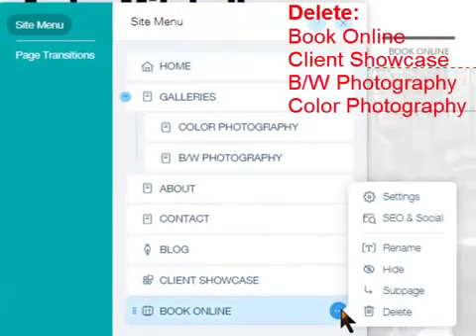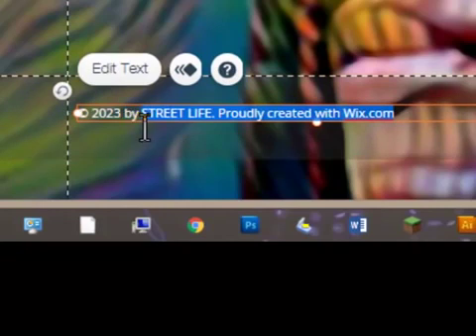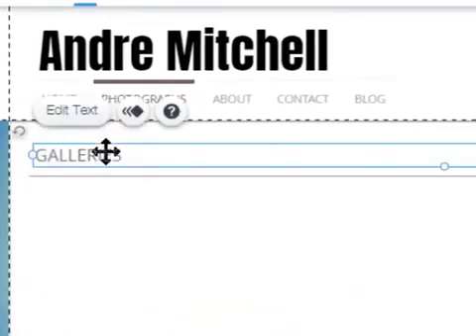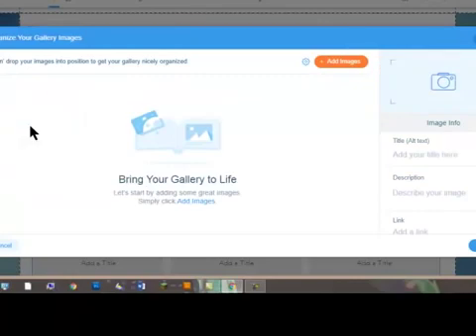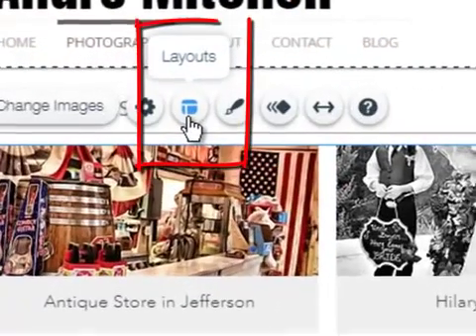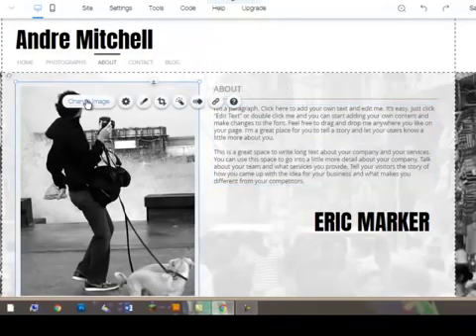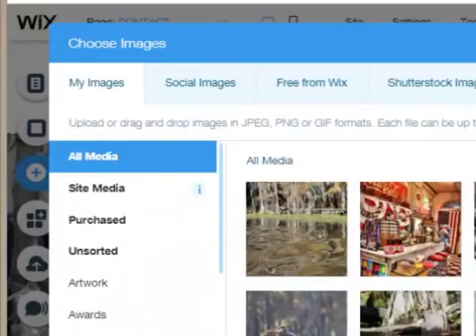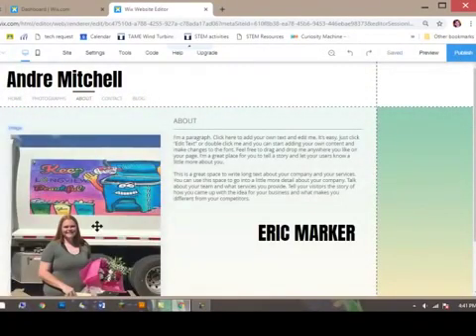Tutorial to design your Commercial Photo Wix Website